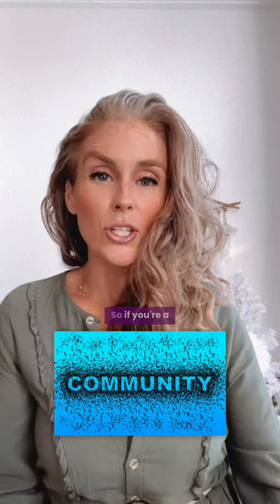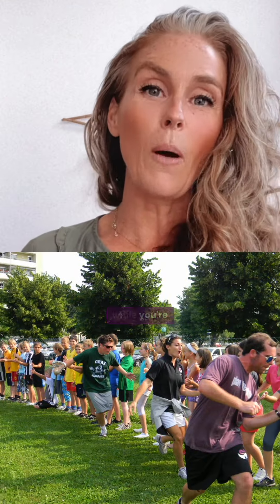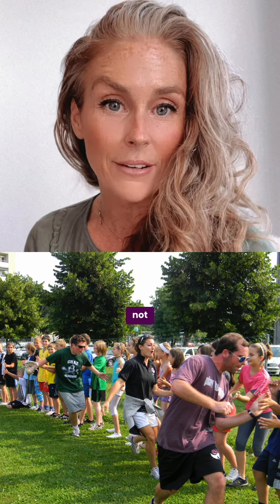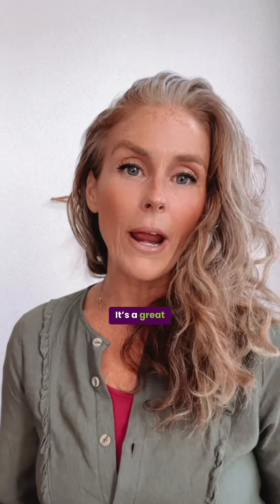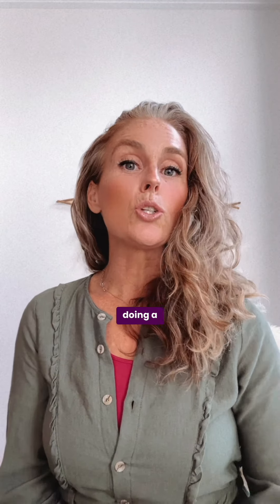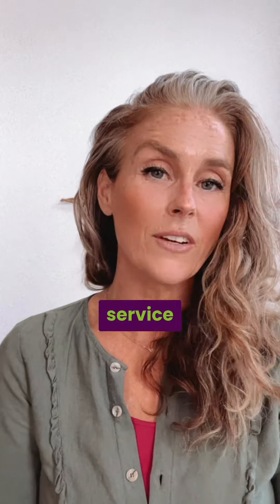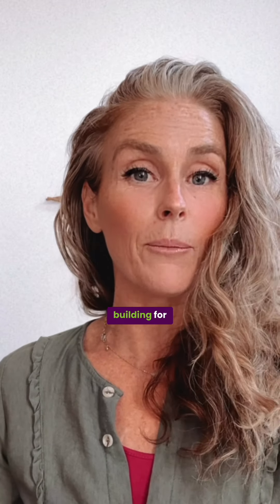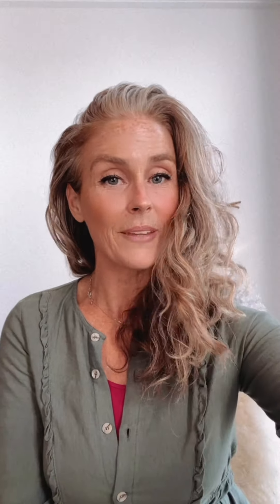Global Players 4 Pillars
Find out how what different elements you can add to a global sports tour!